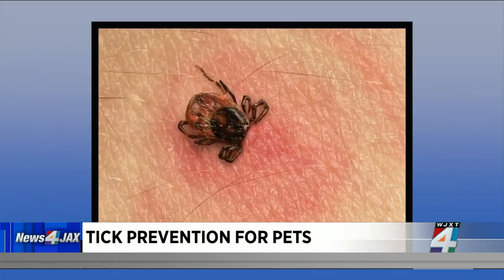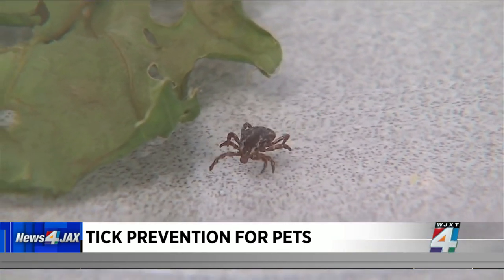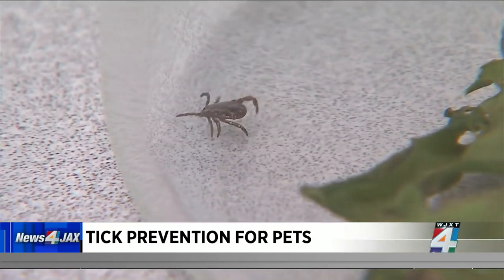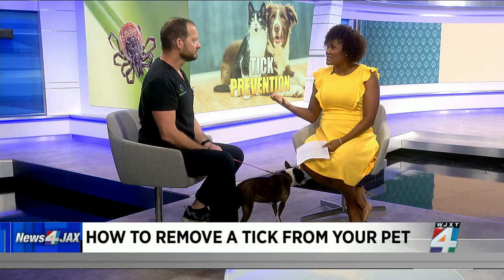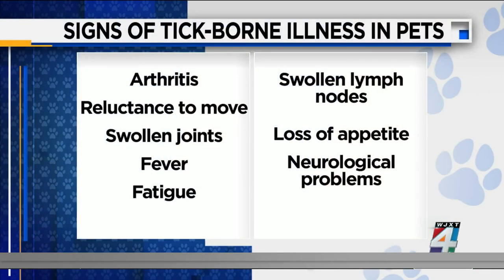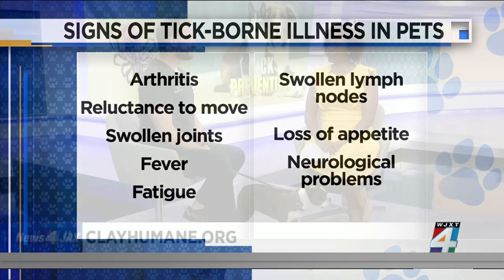How to remove a tick from your pet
Dr. Christian Broadhurst with Clay Humane Society joins us on The Morning Show to answer more of your pet-related questions.